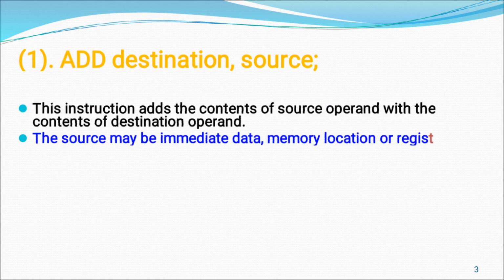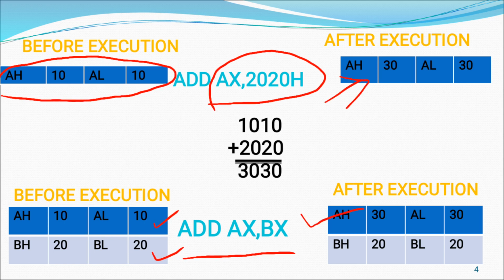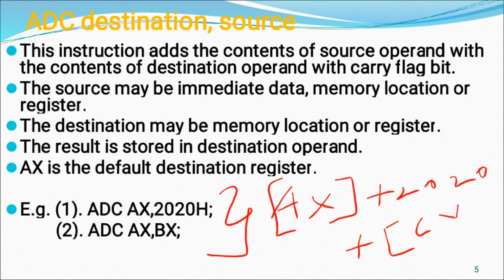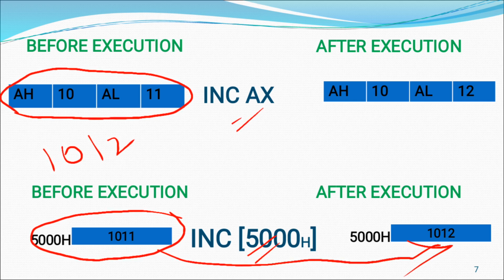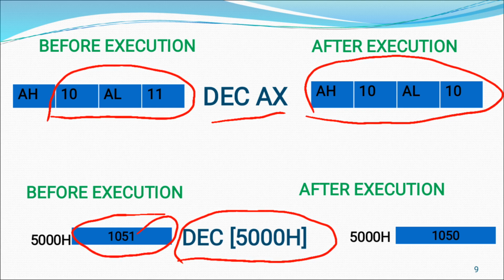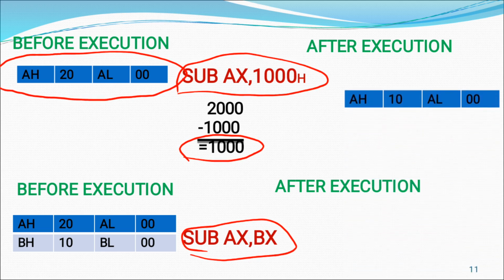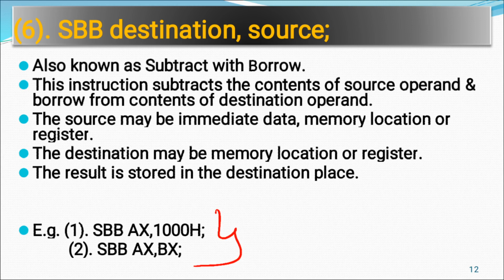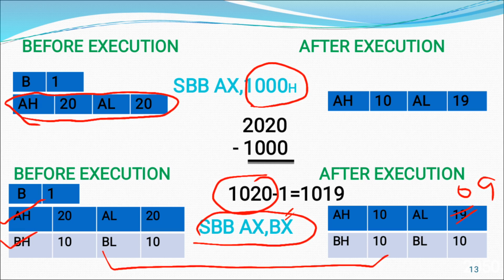8086 instruction set 2